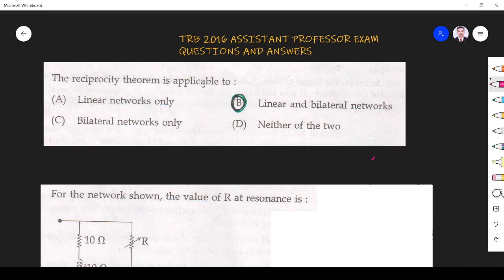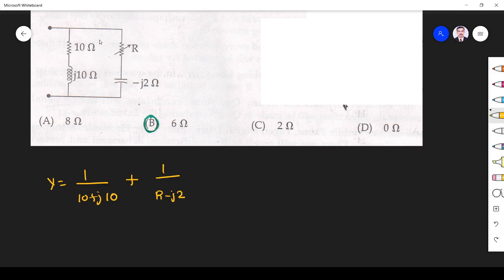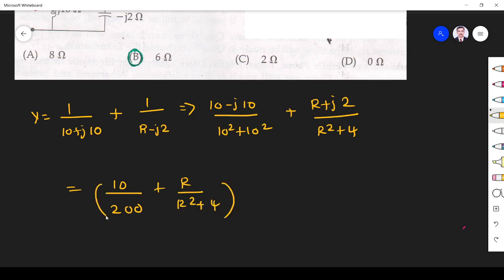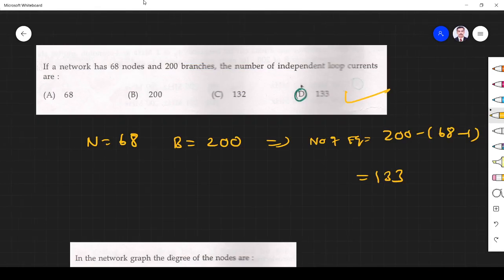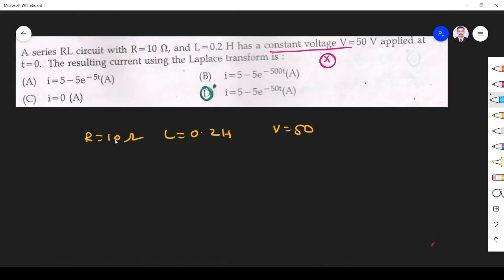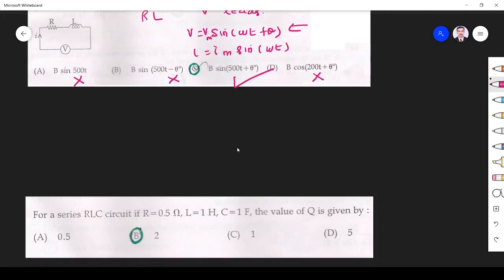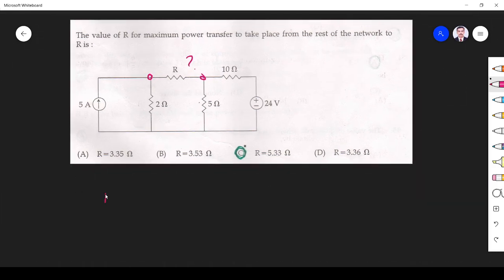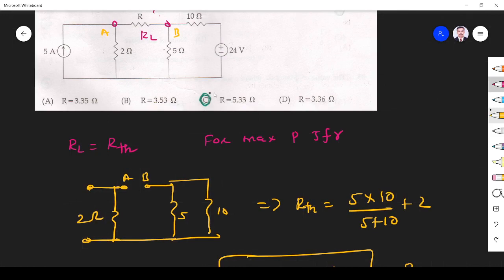TRB 2016 Q&A NETWORK THEORY SOLUTIONS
TRB 2016 Q&A NETWORK THEORY Questions are solved in this video

Circuit analysis: Node and mesh analysis, superposition, Thevenin's theorem, Norton’s theorem, reciprocity. Sinusoidal steady state analysis: phasors, complex power, maximum power transfer. Time and frequency domain analysis of linear circuits: RL, RC and RLC circuits, solution of network equations using Laplace transform.
Linear 2-port network parameters, wye-delta transformation.